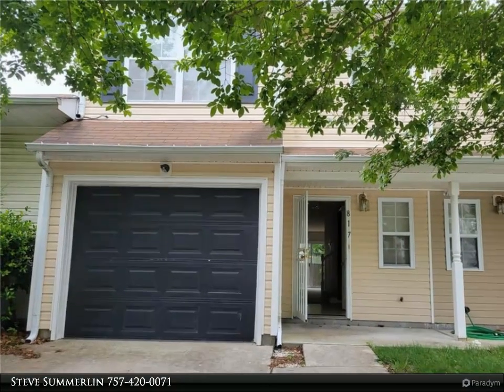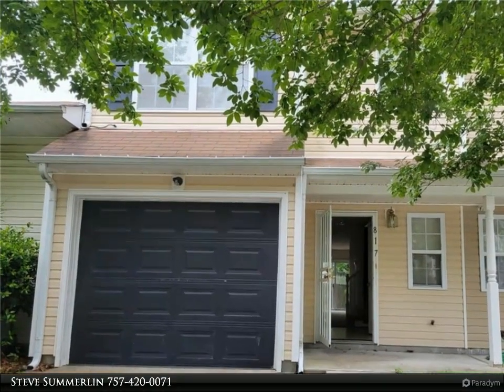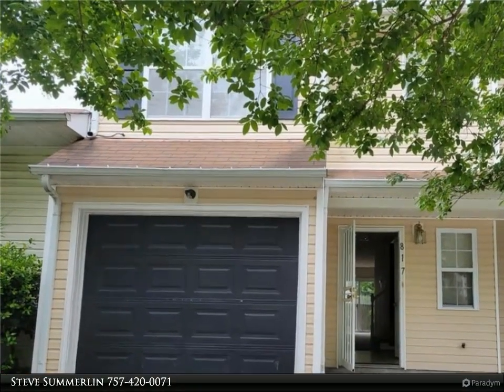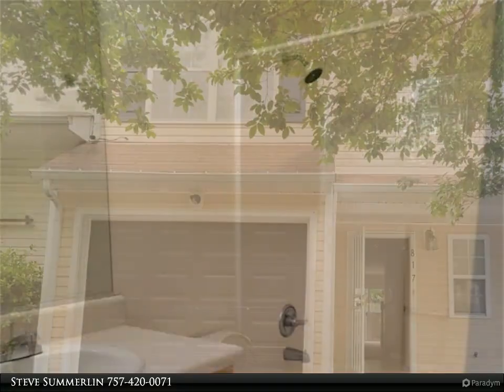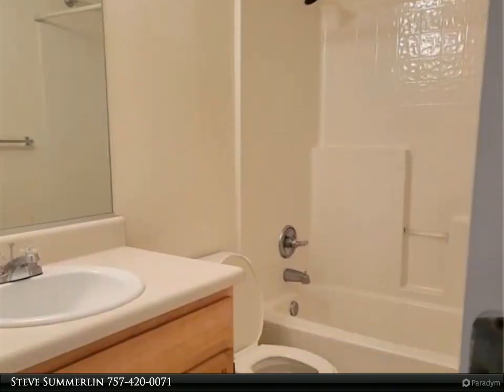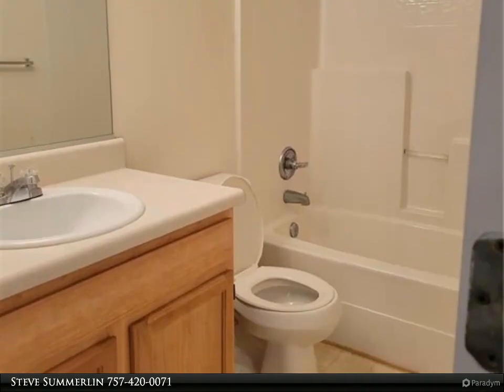Homes for Sale - 817 Admissions CT, Virginia Beach, VA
2005 - 3 bedroom, 2.5 bath townhome w/garage and fenced backyard. Primary suite w/bath and 2 closets. All kitchen appliances. Laundry closet with w/d hook-ups. Non-smoking unit. Pets require approval - extra $300 deposit and $50/month. Application fee $50 per adult, copy of valid ID and last 3 paystubs required.

2 full bath, 1 half bath

Steve Summerlin
Berkshire Hathaway HomeServices Towne Realty